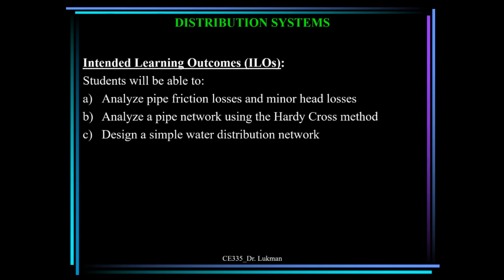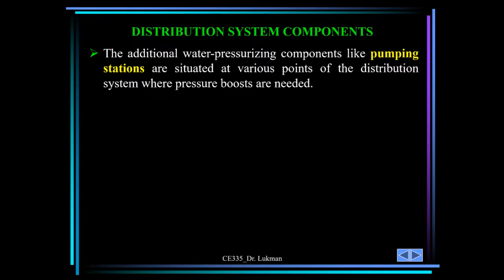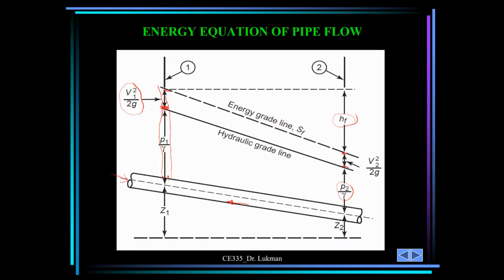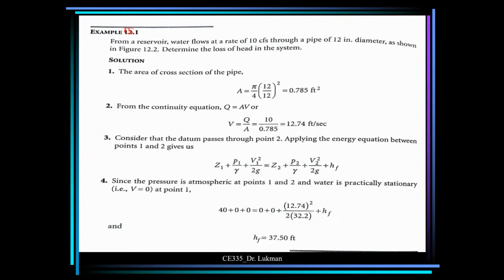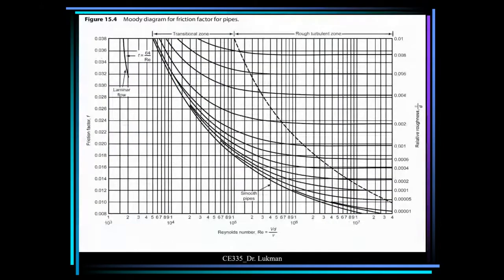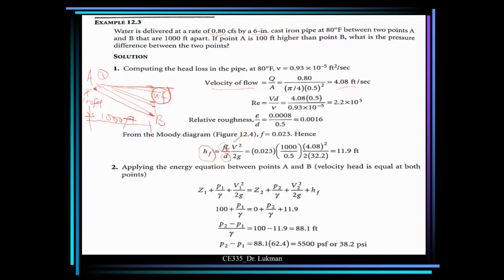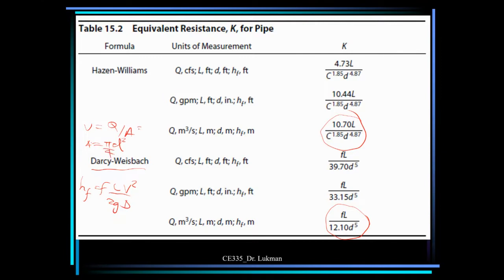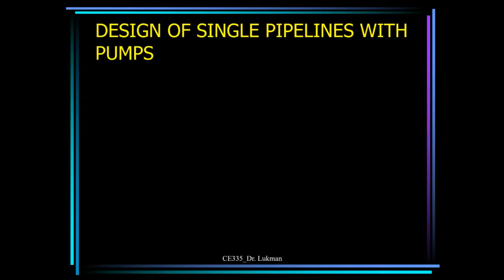12. Chapter 15(1): Distribution systems - Learn Water Engineering with Dr. Lukman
Topics covered: Distribution system components, Piping system, Energy equation of pipe flow, Head losses, Moody’s chart, Design of single pipelines.

1. Given the importance of water engineering in civil engineering, I decided to share my Water Engineering online video lectures which I delivered to the 3rd year undergraduates during the COVID19 lockdown in 2020.

2. I have uploaded the complete lectures on my YouTube channel whose link is provided below for everyone’s free access.

3. In all, it is divided into 14 modules whose total duration is less than 30 hours.

4. These modules cover the fundamental concepts and topics in hydrology and hydraulics for beginners. They are intended to lay a rock-solid foundation in these subjects by explaining the concepts with real-life applications for better understanding.